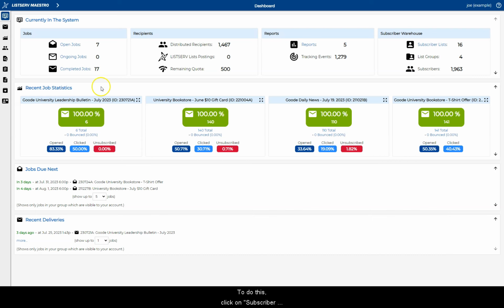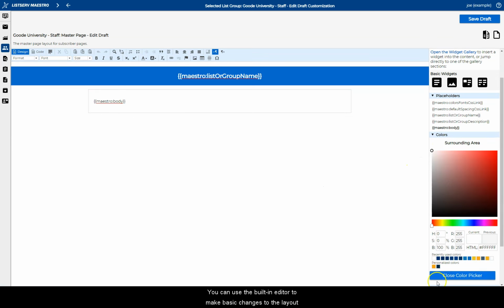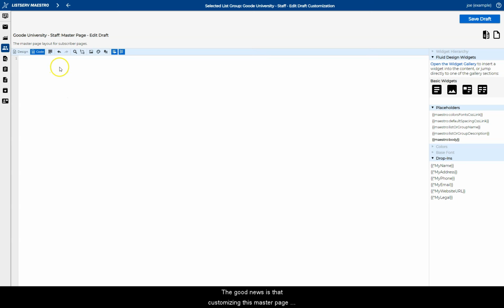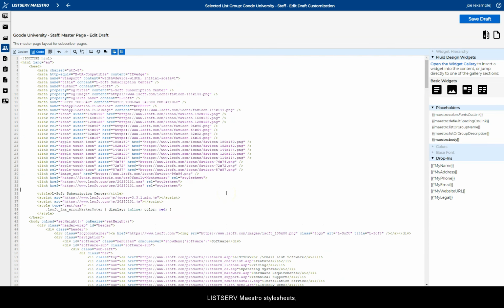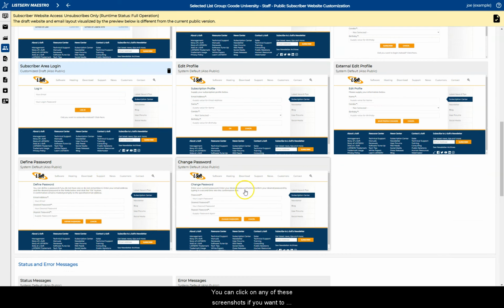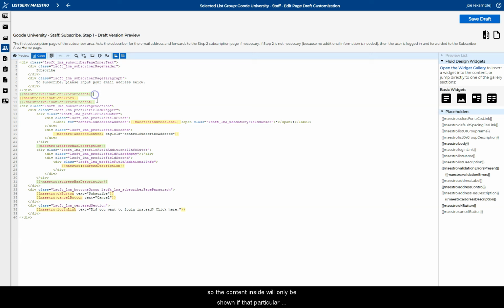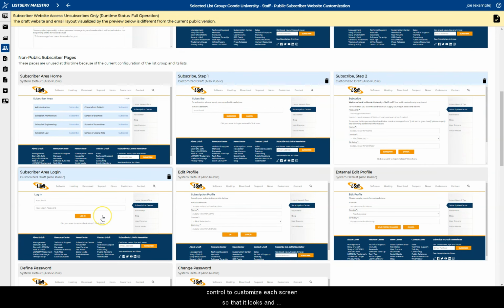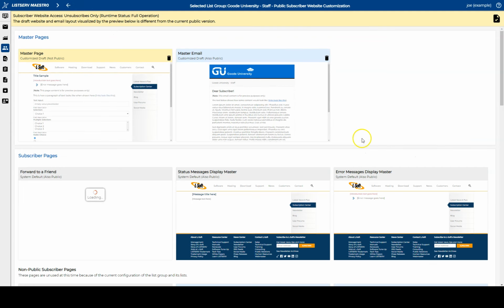How to customize the subscriber website pages in LISTSERV® Maestro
This guide shows how you can customize the subscriber website pages in LISTSERV® Maestro. You can either make quick changes using the built-in editor or you can edit the underlying HTML code of the pages directly. Customizing your subscriber pages allows you to fully integrate your email lists with your website for a seamless appearance.